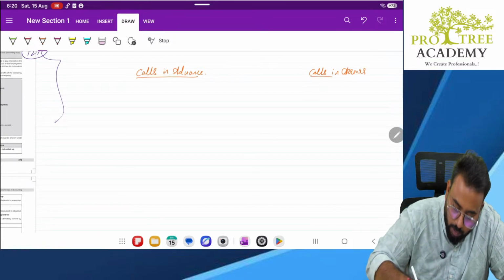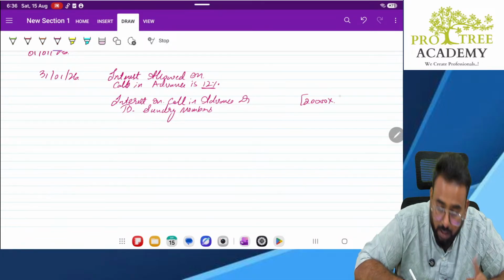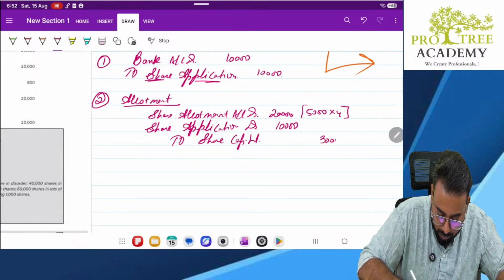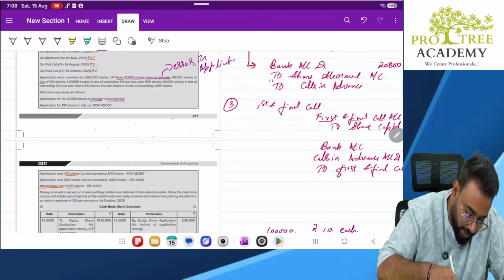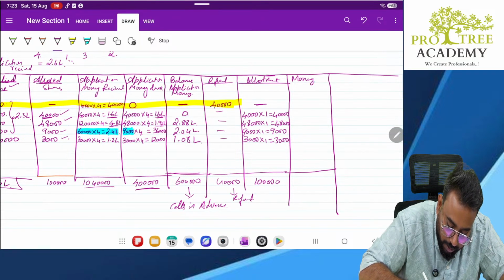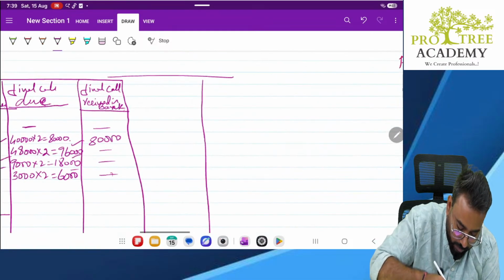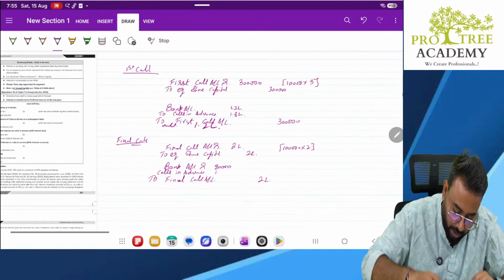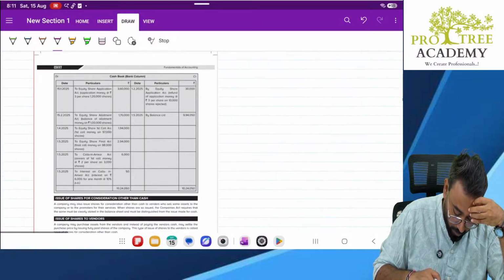CSEET Fundamentals of Accounting | Lecture 24 | English Batch | October 2026